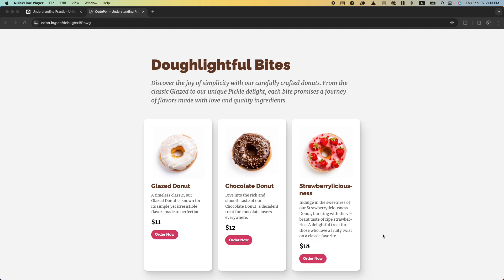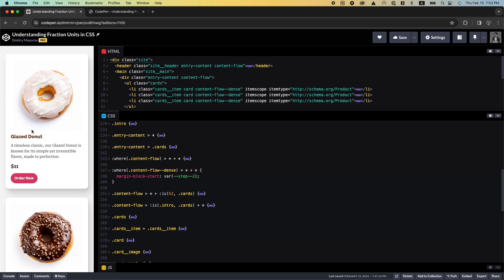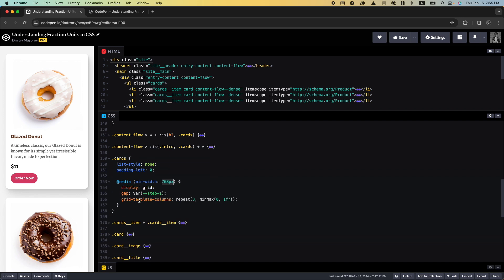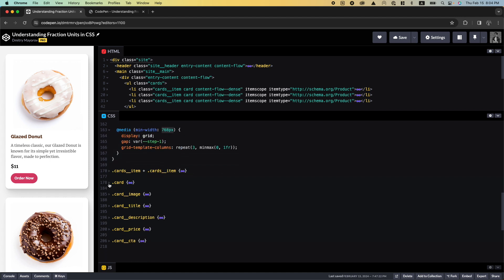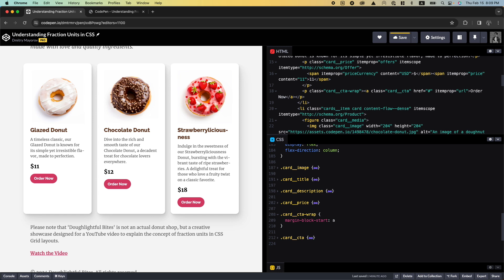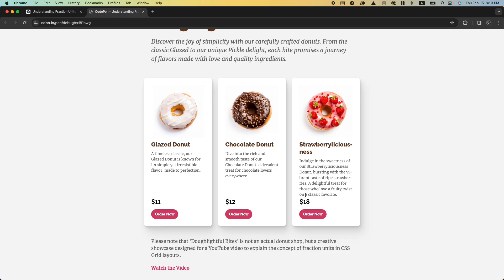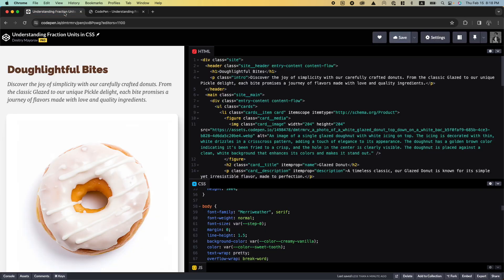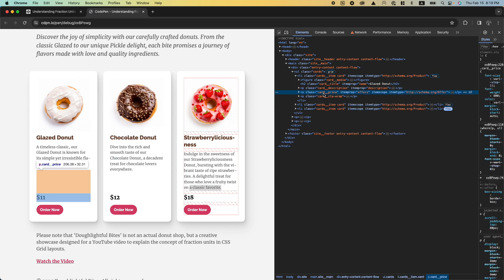Learn This Flexbox Item Alignment Trick!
Head's Up: some of you asked why I haven't used flex-grow in this layout. I answered that in this video

In this video, we're taking a closer look at how auto margins work in Flexbox and why they're extremely useful. Auto margins in Flexbox allow us to manage the space around items in a flexible layout effectively.

This feature is especially useful for grouping elements together or shifting one or several elements to one side of the container.

Chapters:
00:00 – Introduction
00:24 – Highlighting the Issue
00:46 – The Starting Point
00:54 – The Starting Point: Markup
01:04 – The Starting Point: CSS
03:01 – How to Align Items
04:54 – New Issue: Lack of Space
05:14 – Resolving Missing Space
06:19 – Demonstrating the Final Result
06:57 – Conclusion